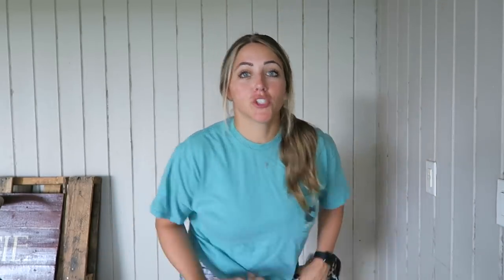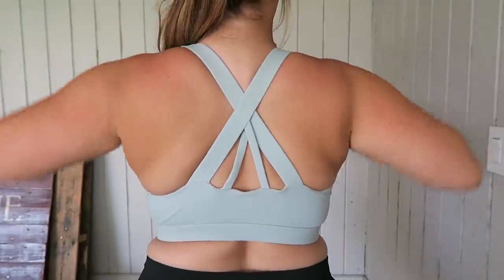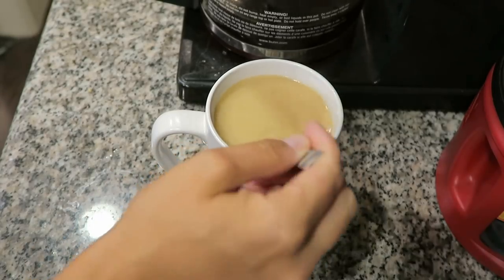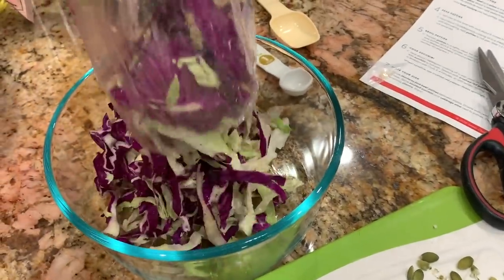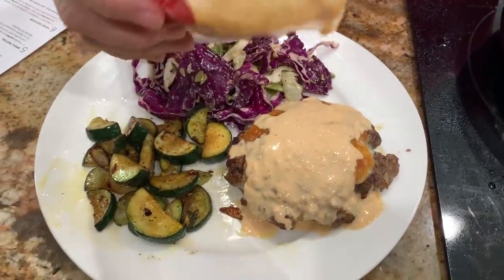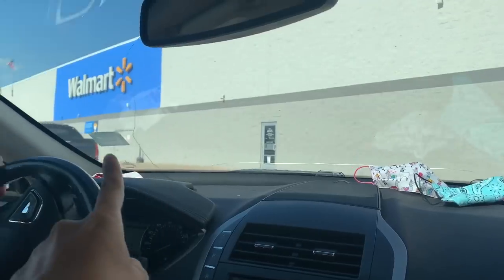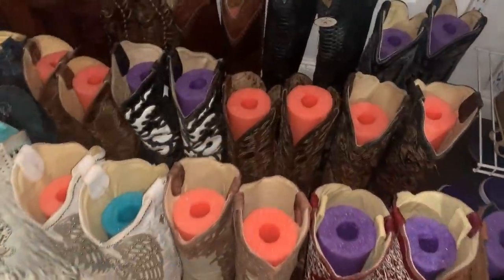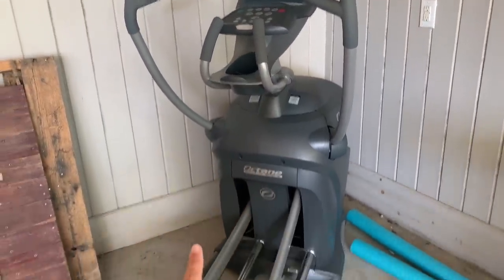Amazon Activewear Try-On Haul (AMAZING FINDS), Boot DIY You NEED to Try, & Cooking with my Mom!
1) Black Biker Shorts
2) Leopard Biker Shorts
3) Athletic Shorts
4) Green Sports Bra
5) Pink Sports Bra
6) Tank Top